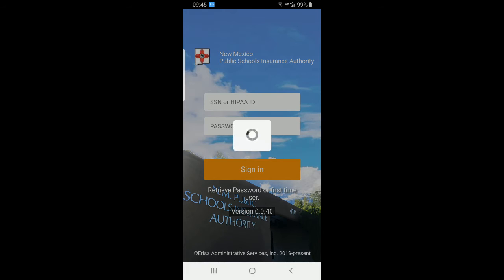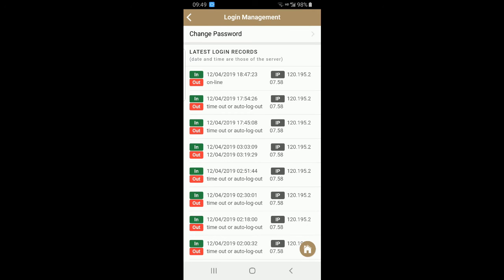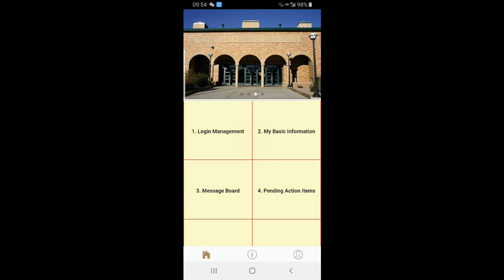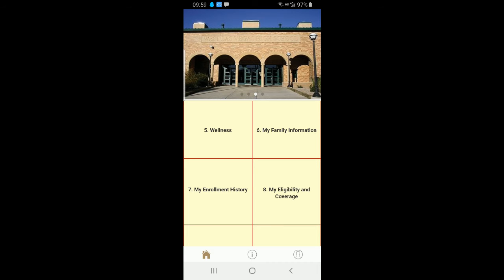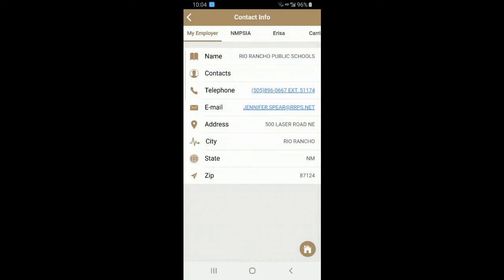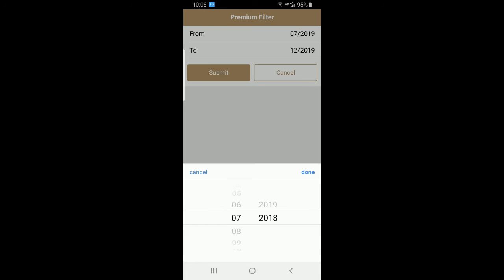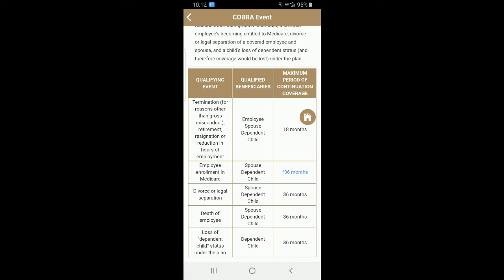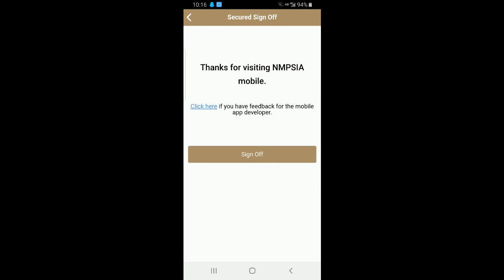NMPSIA Mobile App Demo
How to Use NMPSIA Mobile App